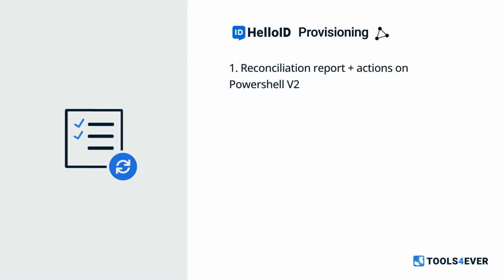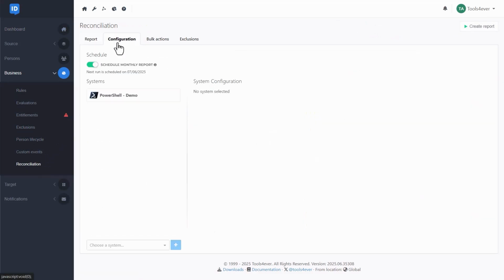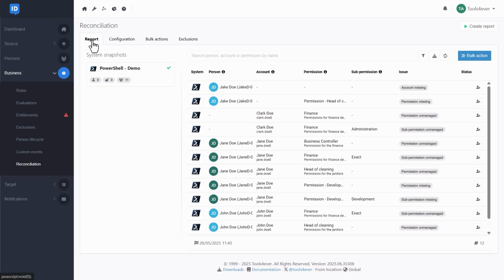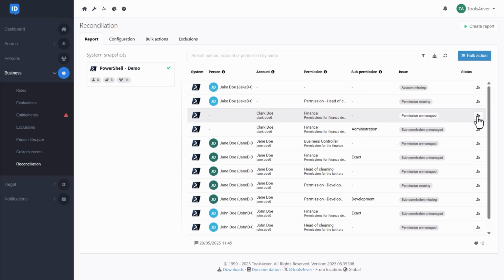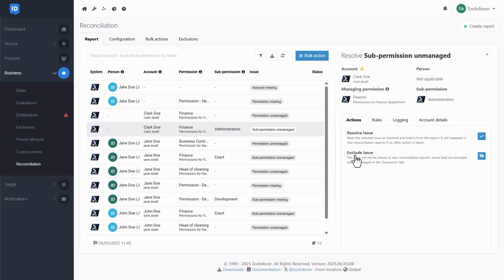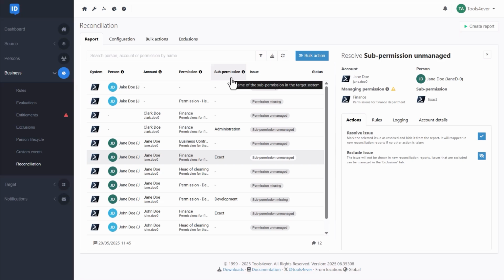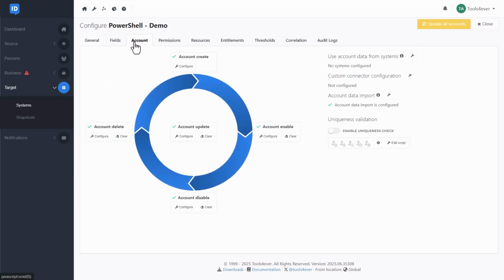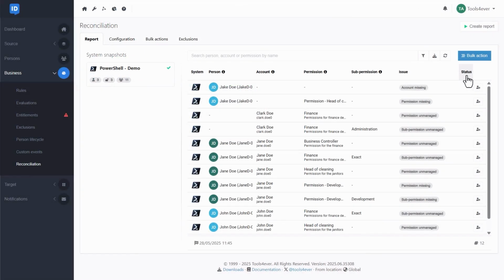HelloID Provisioning - Product Update 2025.06 - Identity as a Service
0:00 Intro
1:06 Presentation PV

This release:
- Reconciliation report + actions on Powershell V2